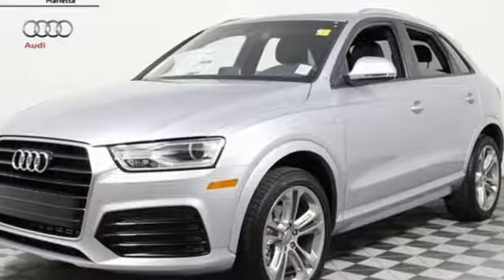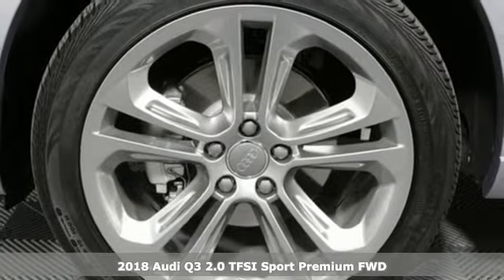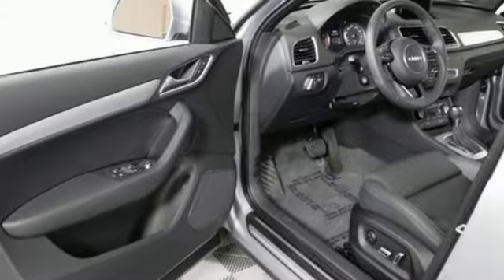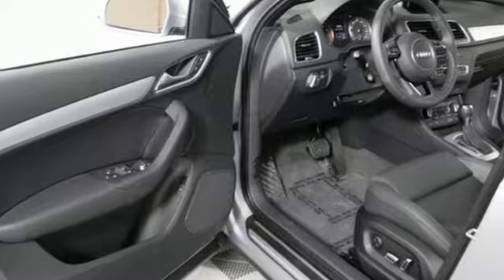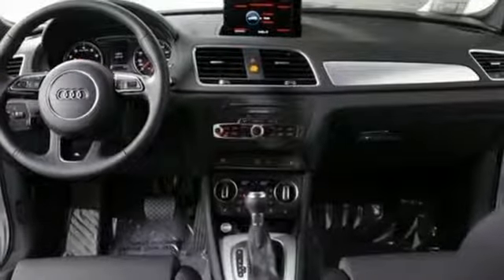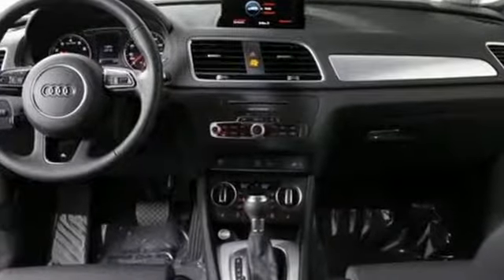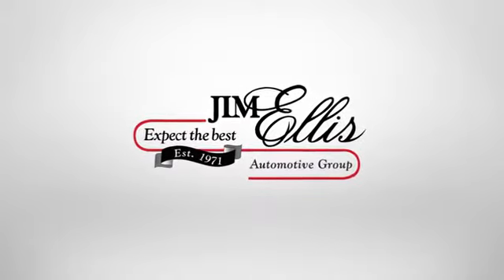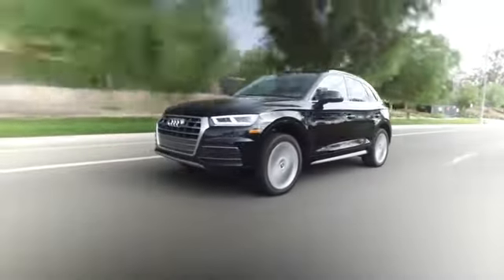New 2018 Audi Q3 Marietta Atlanta, GA U49042 - SOLD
Year: 2018
Make: Audi
Model: Q3
Trim: 2.0T Premium
Engine: 2.0L 4-Cylinder TFSI
Transmission: 6-Speed Automatic with Tiptronic
Interior: black
Stock #: U49042
VIN: WA1BCCFS2JR022325
2018 Audi Q3 2.0T Premium Florett Silver Metallic 28/20 Highway/City MPGbrbr2016 Audi Dealerrater Dealer of the Year. Additional incentives and offers may apply. Family owned and operated for over 40 years.

Address:
1715 Cobb Parkway South